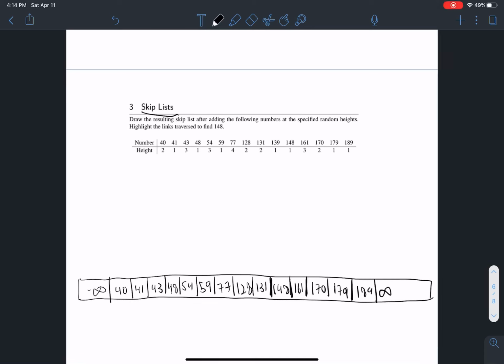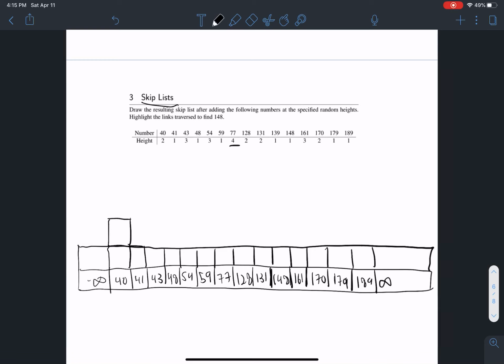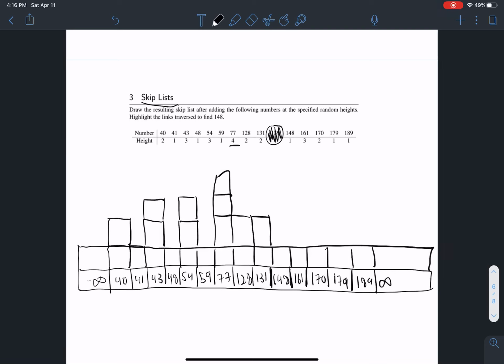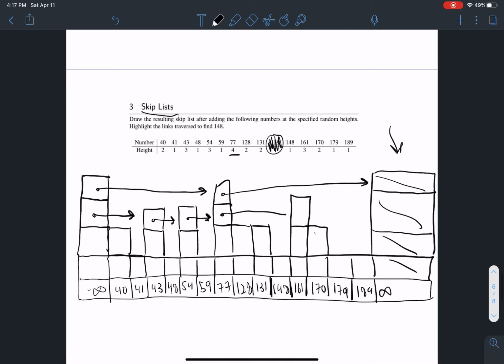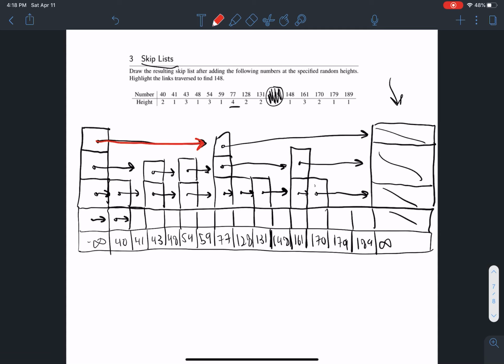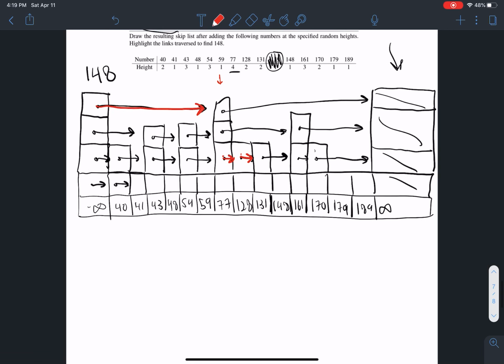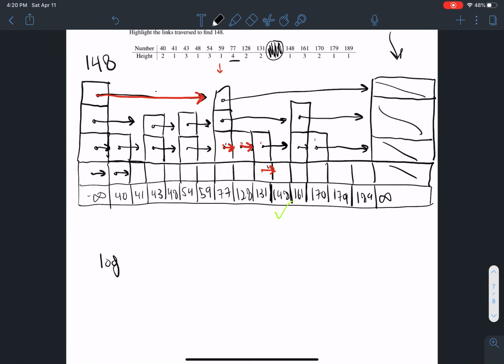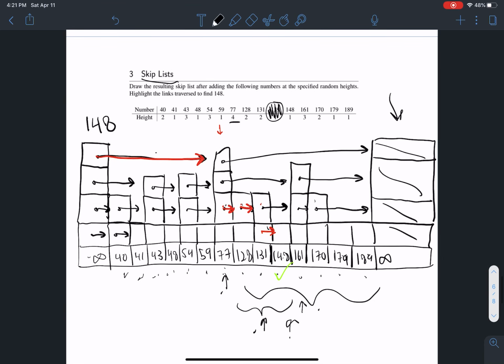Discussion 12 (3)